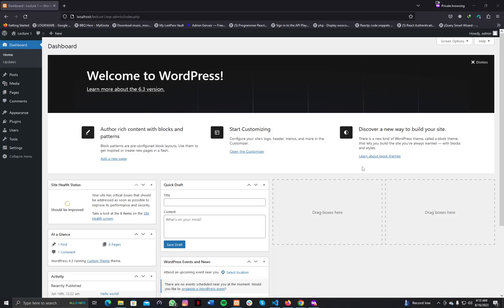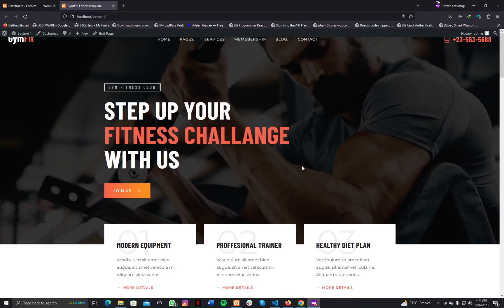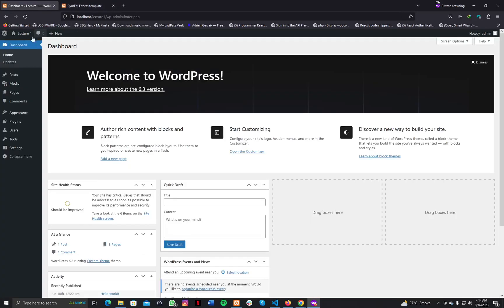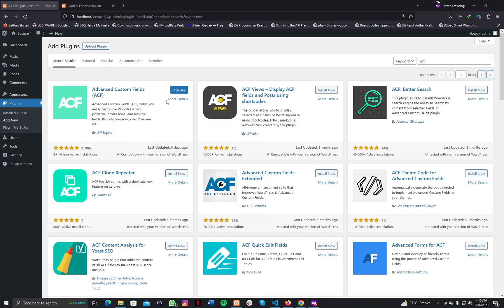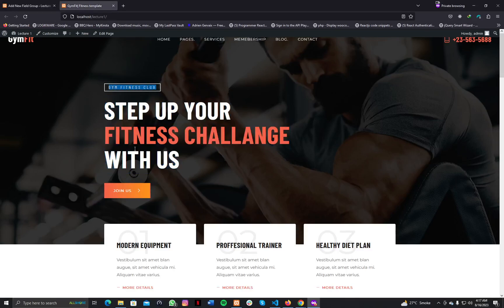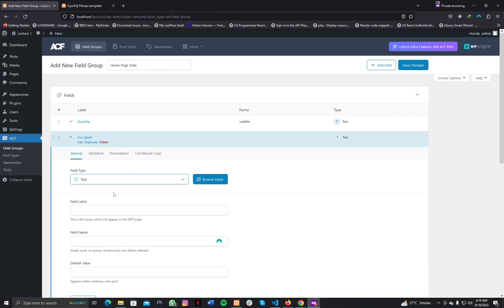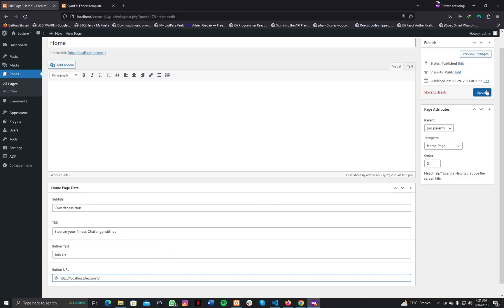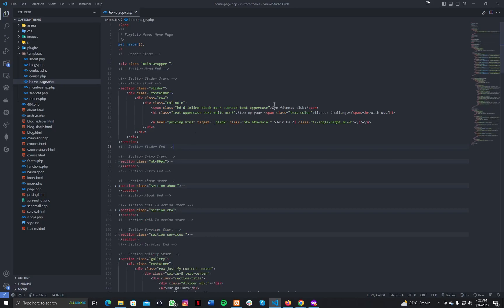HTML/CSS to WordPress Theme Using Advanced Custom Fields (ACF) | Step-by-Step Tutorial Part 4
🔥 Holy Code presents a comprehensive step-by-step tutorial on converting a static HTML/CSS theme into a fully functional WordPress theme! 🚀

🎯 In this in-depth video, you'll learn how to take your beautifully designed HTML/CSS website and transform it into a dynamic WordPress theme, enabling you to easily manage and update your content with the power of WordPress.

📋 What you'll learn in this tutorial:

Setting up a blank WordPress theme structure.
Integrating your existing HTML/CSS design into WordPress.
Properly enqueuing CSS and JS files for optimal performance.
Implementing WordPress template tags and functions.
Creating custom WordPress loops and queries.
Adding dynamic features using custom fields and post types.
Making your theme responsive and mobile-friendly.
Ensuring cross-browser compatibility and best practices.
🔗 All the necessary code snippets and resources will be provided in the video, so you can follow along easily and build your own custom WordPress theme from scratch!

🤝 Whether you're a beginner or an experienced developer, this tutorial is packed with valuable insights and tips to enhance your WordPress skills.

👨‍💻 Let's dive into the world of WordPress theme development together! Don't forget to hit the LIKE button if you find this video helpful, and make sure to SUBSCRIBE to Holy Code for more exciting tutorials on web development, WordPress, and much more.